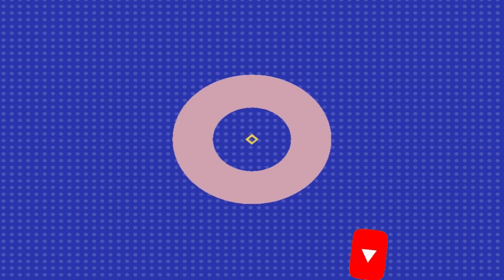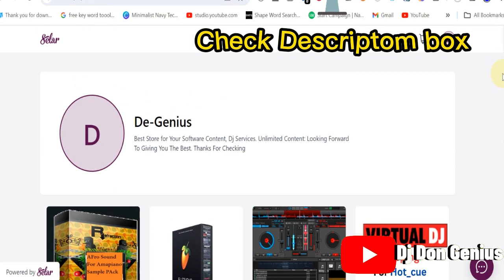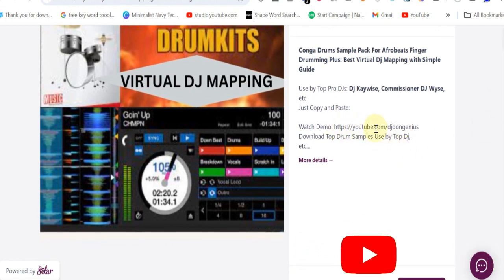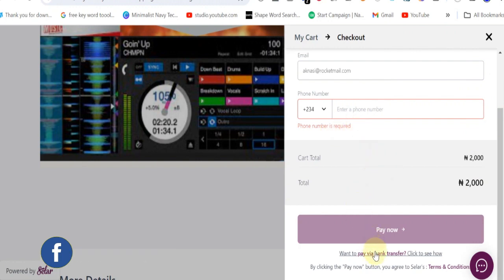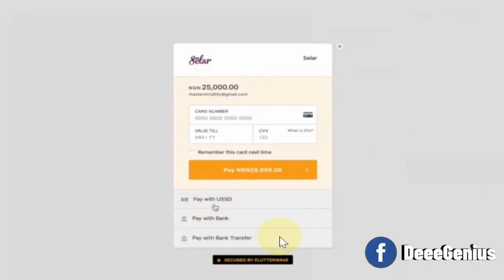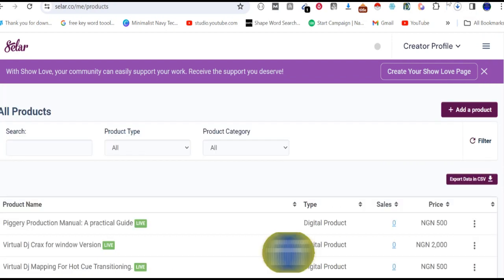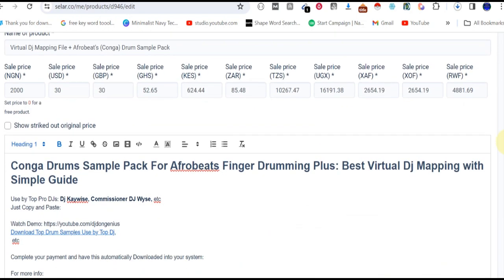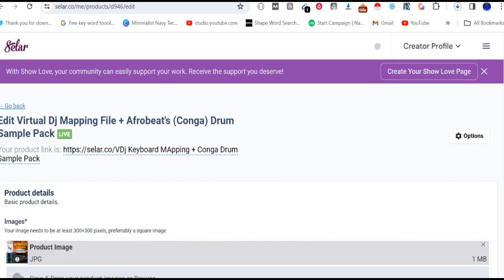How To Download Drum Kit Sample Pack For Djs Producer | Conga Drums, Virtual Dj Mappings | How Load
How To Download Drum Kit Sample Pack For Djs Producer | Conga Drums, Virtual Dj Mappings | How Talking Drum Kit for Djs Finger Drum.

This Video explains How to Download Afrobeats Sample Pack, Amapiano Sample Pack, Conga Drum Sample Pack Used by Dj Kaywise, Dj Lawy, Comm Dj Wysie.  And Other Trending Dj materials, Softwares, Plugins And mapping